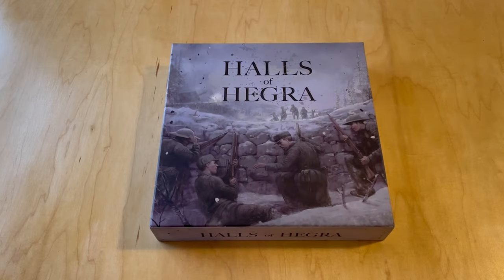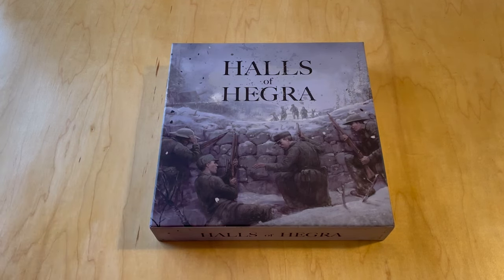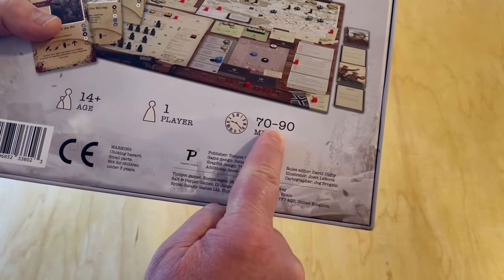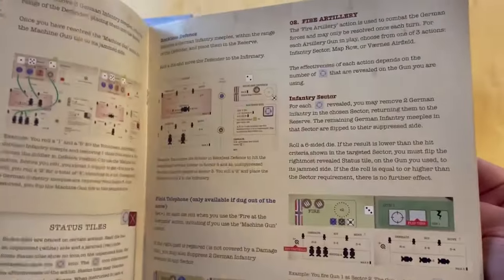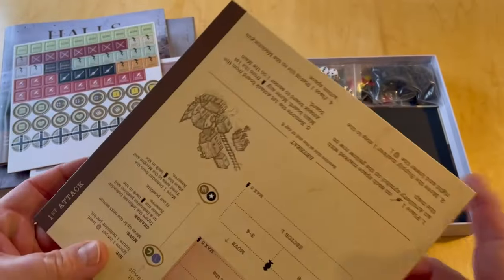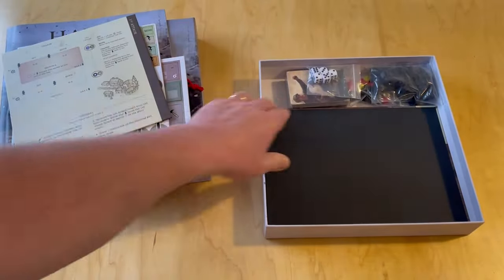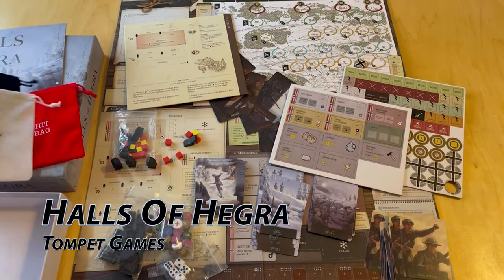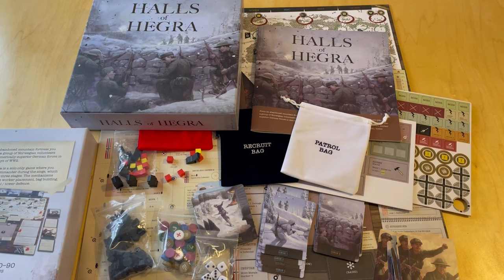Unboxing | Halls of Hegra | Tompet Games | The Players' Aid